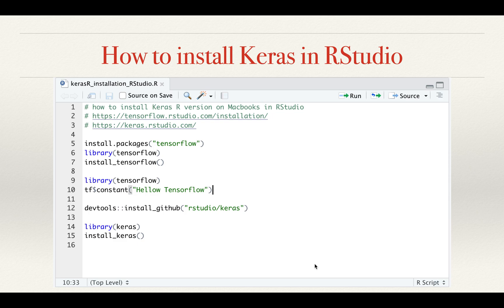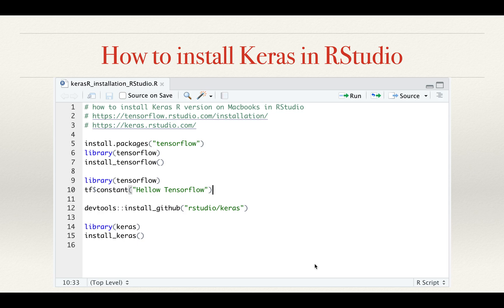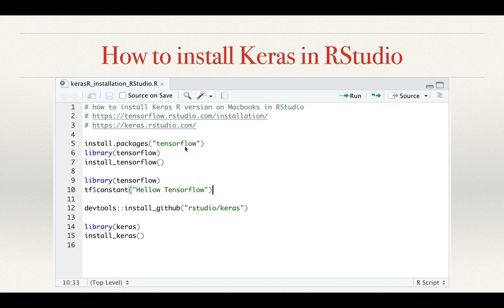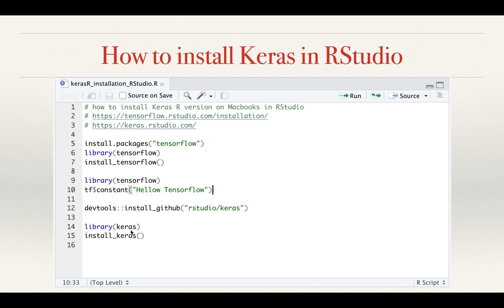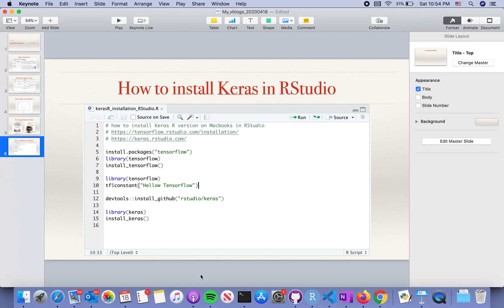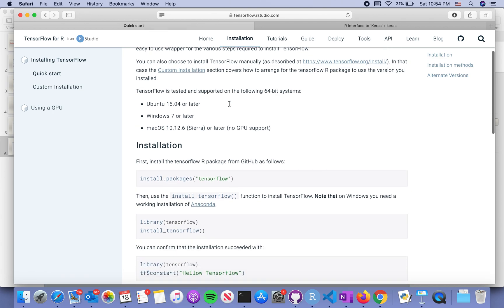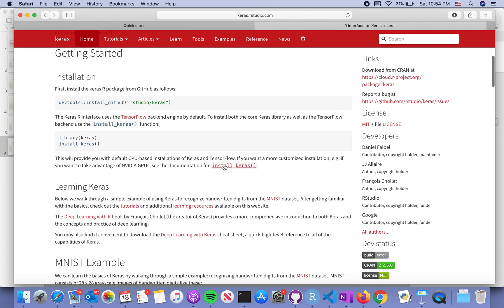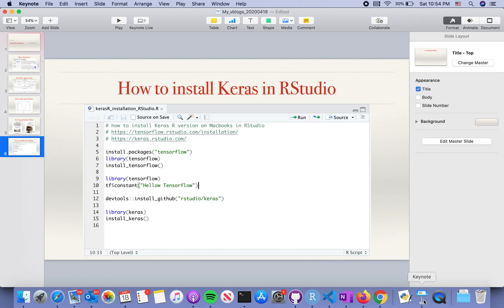Install Keras and tensorflow in RStudio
Before you can run Deep learning on RStudio, you need to install tensorflow and keras if you want. Follow the steps, you will be fine.